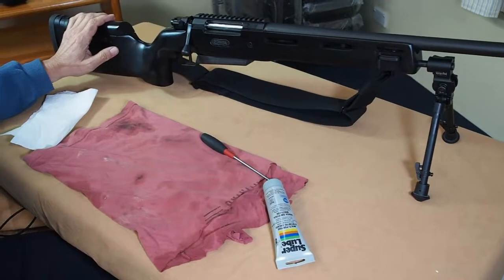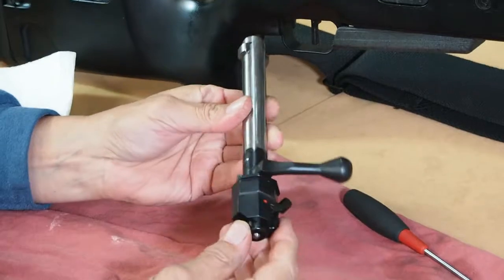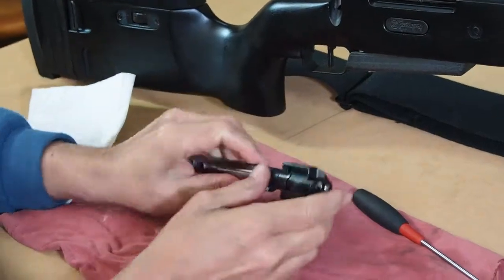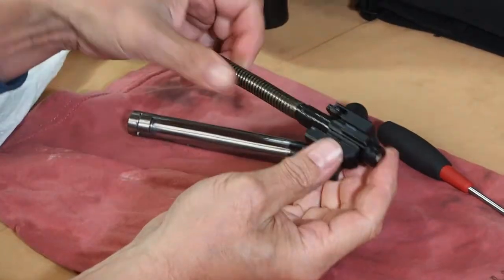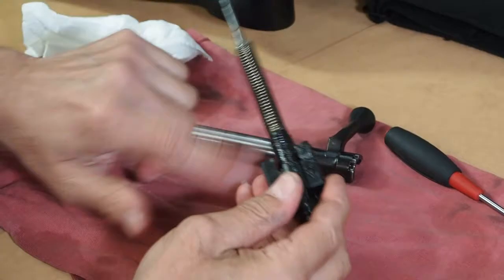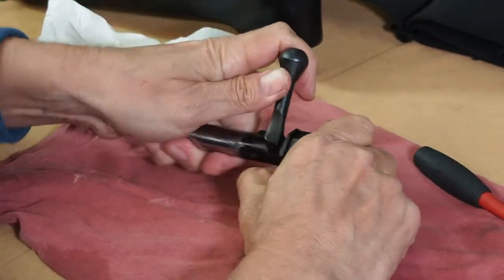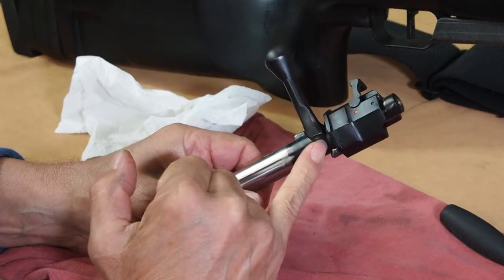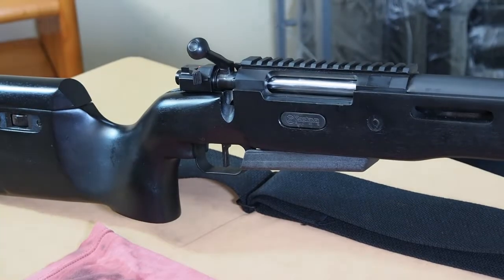Zastava M07 part 3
Part 3 of a series of videos on the Zastava M07 precision rifle.
This video describes how to disassemble the bolt for cleaning and lubrication.